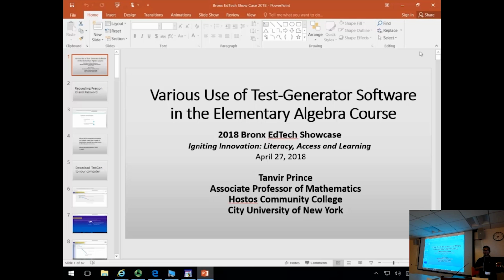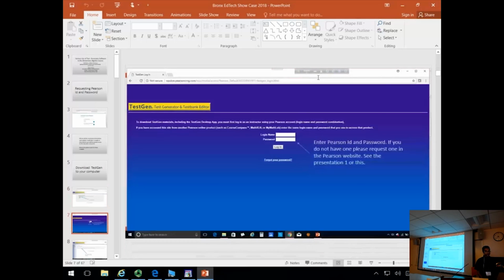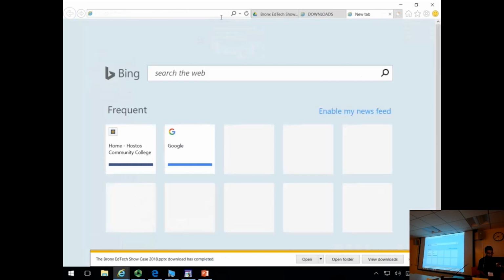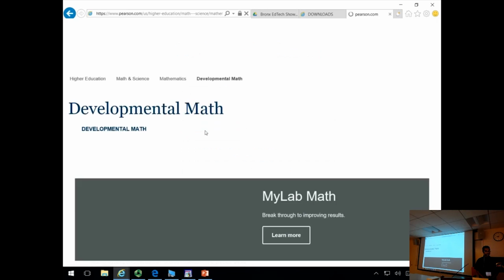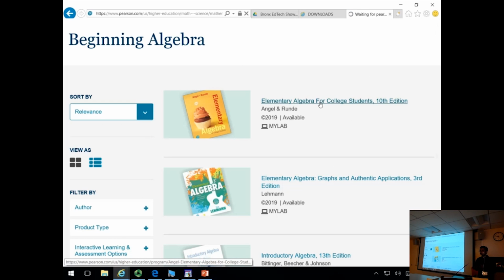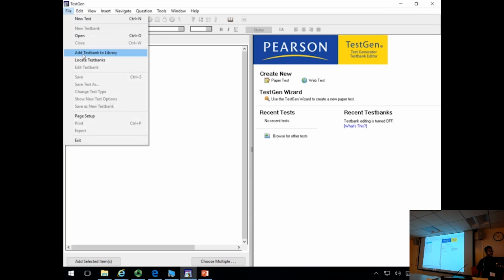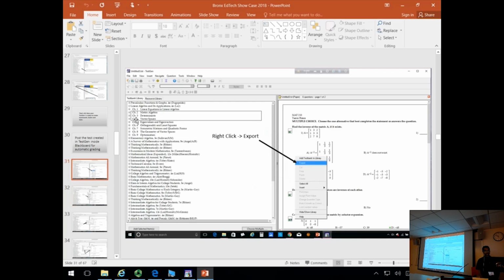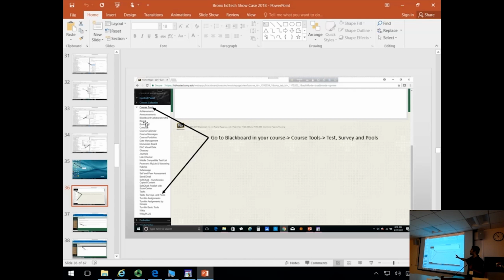Various Use Test Generator in elementary Algebra course 5 17 2018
Various Use Test Generator in elementary Algebra course presentation at Bronx EdTech Showcase 2018